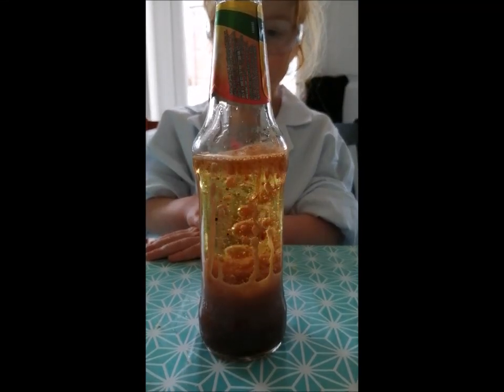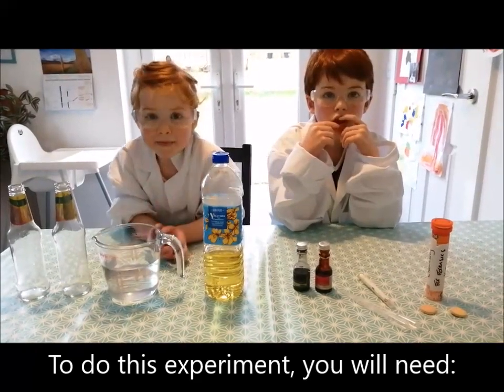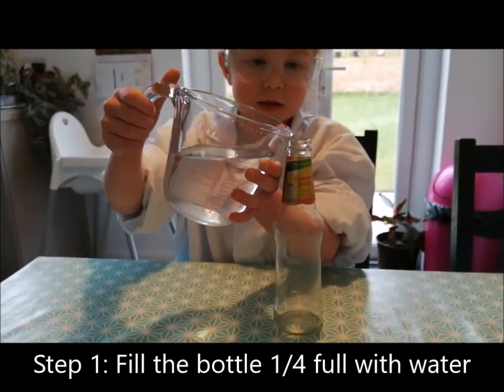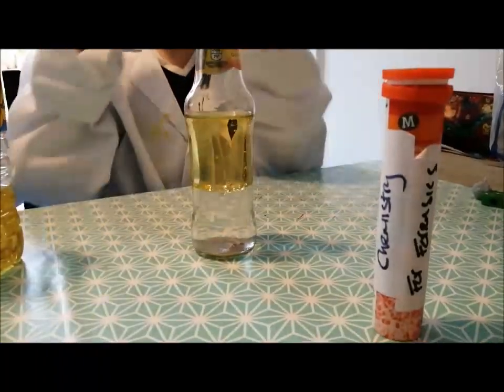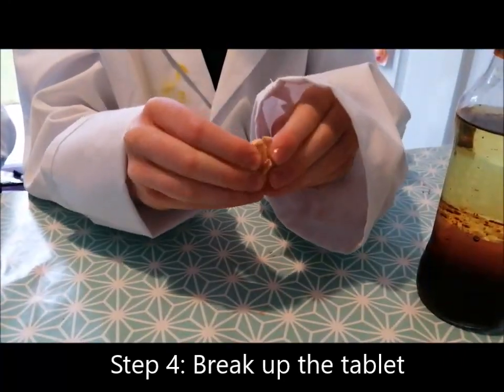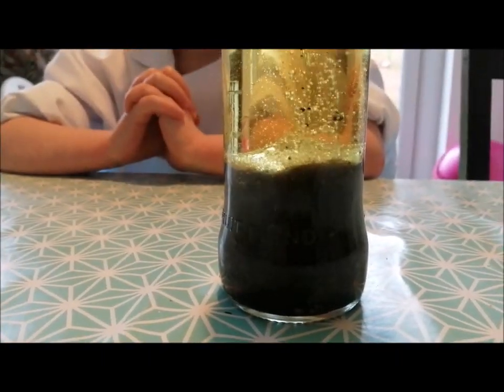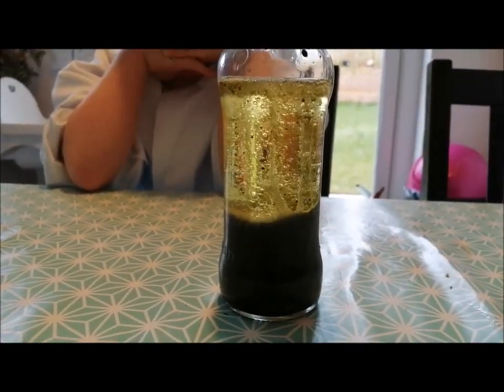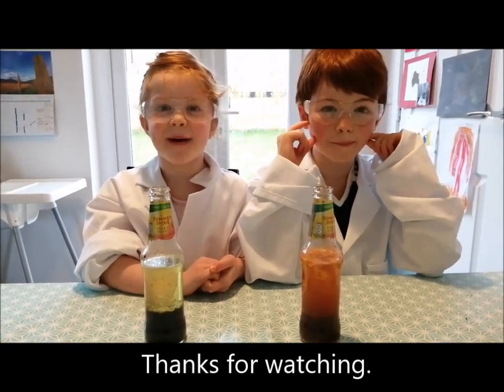Lava Lamp Experiment - Stay at Home Science with Perth High School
Inspired by Glasgow Science Centre's GSCAtHome Dr Jones thought he could make a video (with Ben and Phoebe) to challenege the S1's and S2's to do a fun experiment at home. Here it is. Have fun!